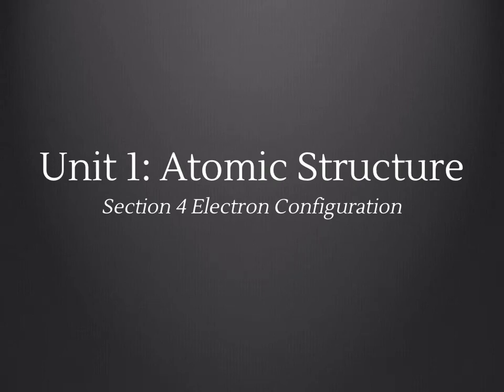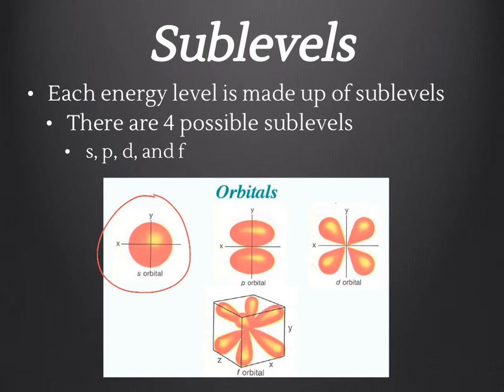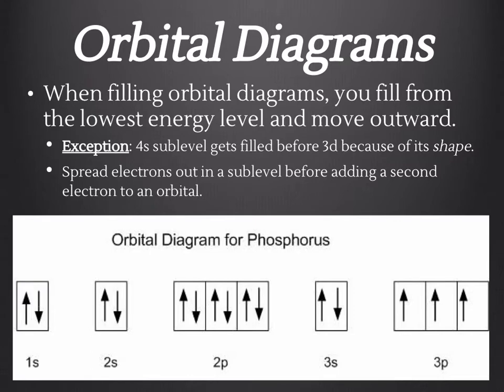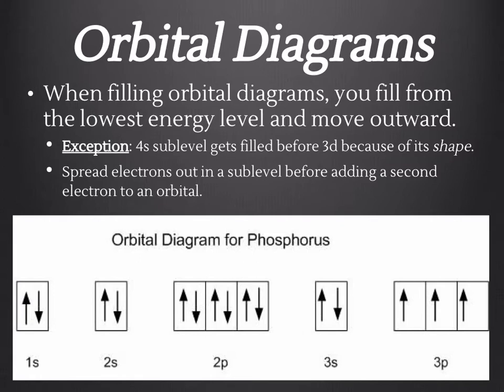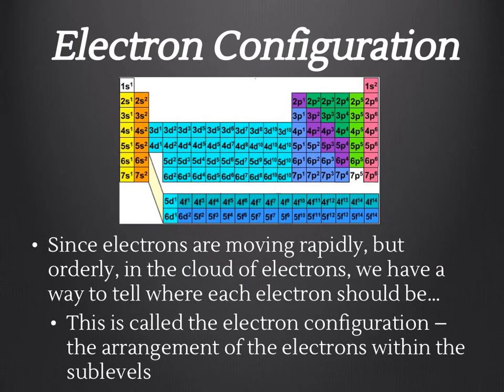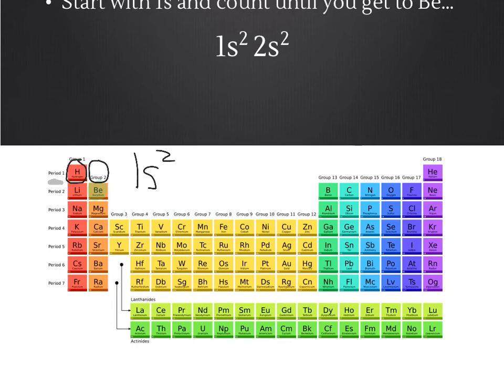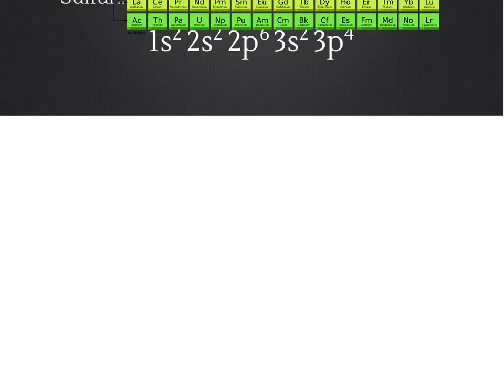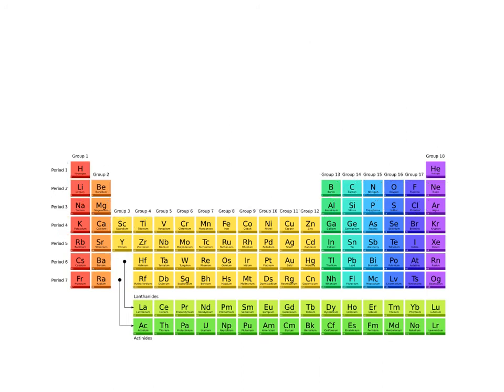Video Notes-Unit 1.4 Electron Configuration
Electron Configuration of Atoms and Orbital Diagrams